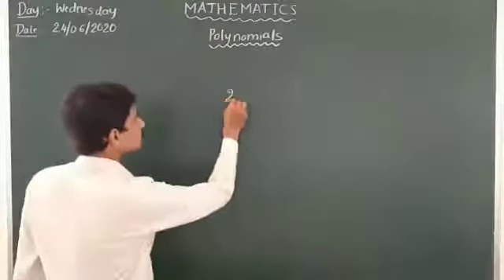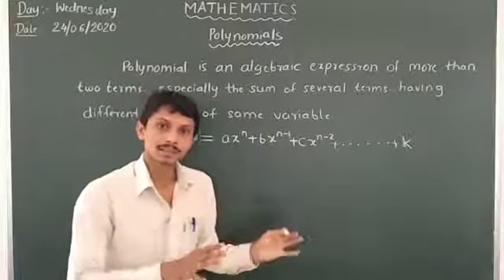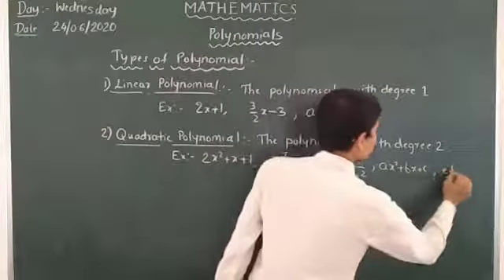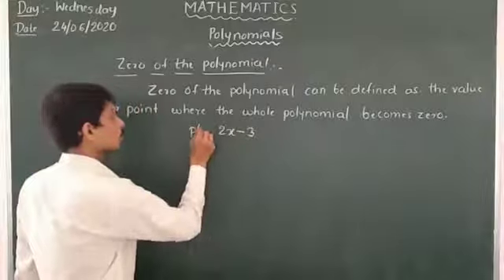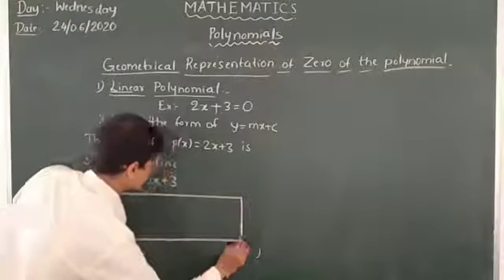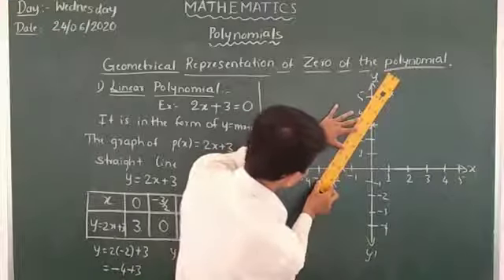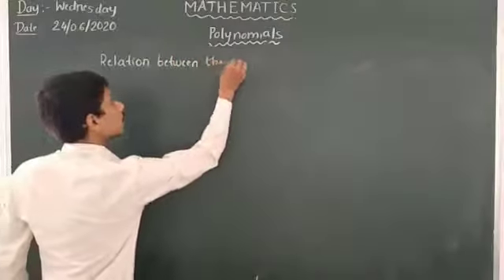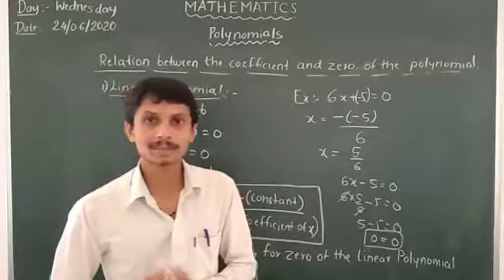LINEAR POLYNOMIALS || CBSE CLASS-10TH || BY NITESH SHET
Linear Polynomials